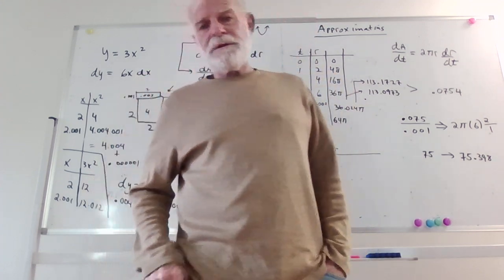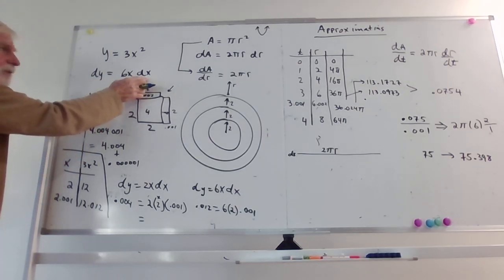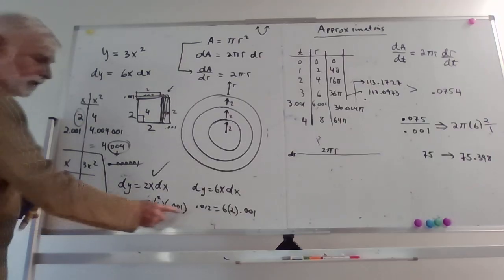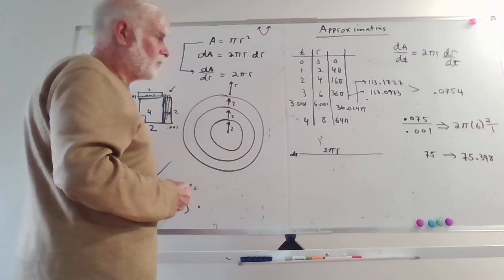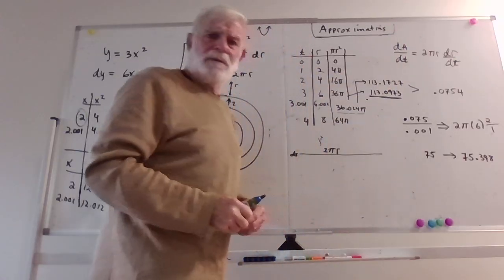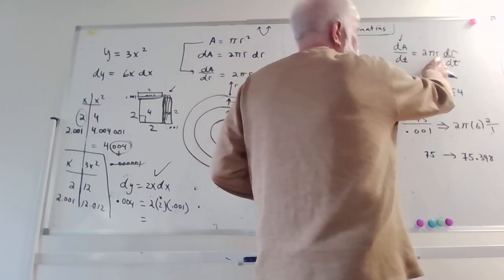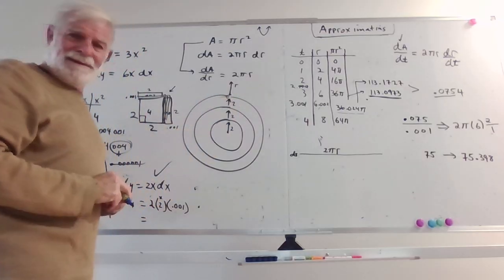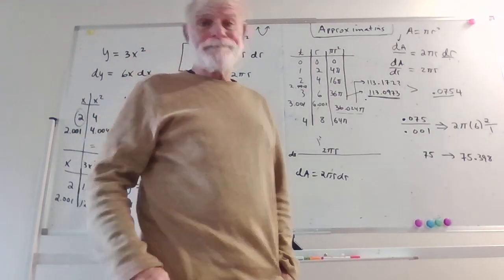Related Rates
A geometric and numerical look at dA/dT=2πR dR/dT.